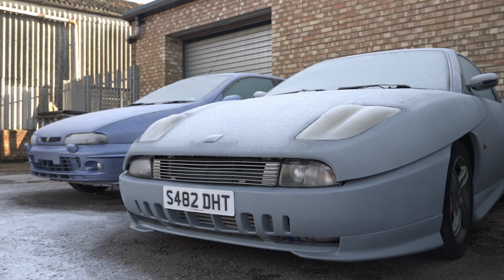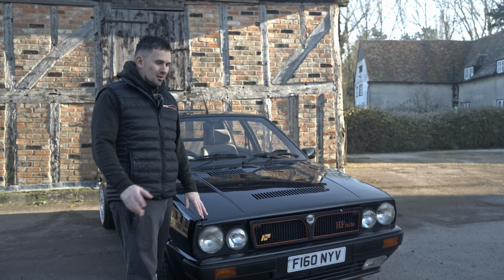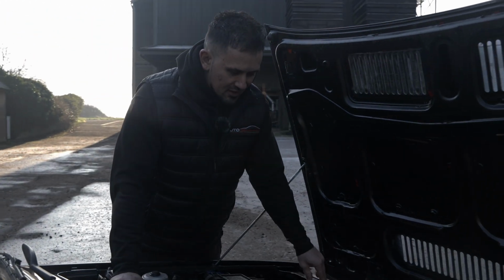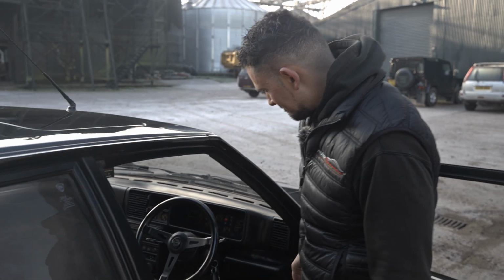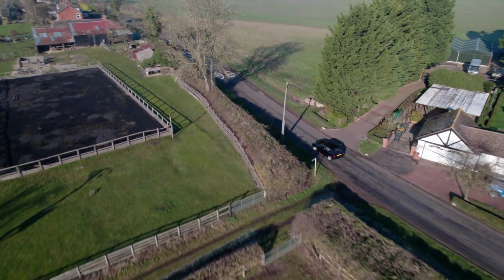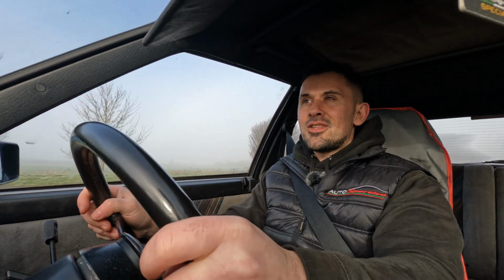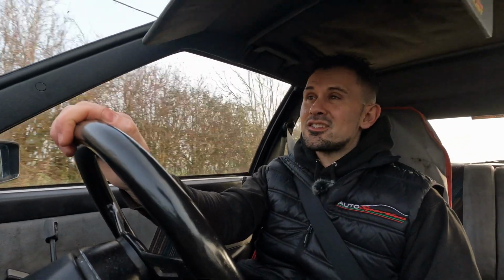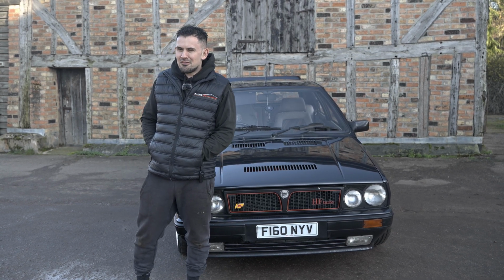I Bought a Super Rare Italian Car From The 80's!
Antz buys a new car to replace something he’s owned a very long time. None of us saw it coming ! But what did he sell ……

We are also on Twitter @sportivoauto

For any work get in touch.
If you fancy a colab get in touch also